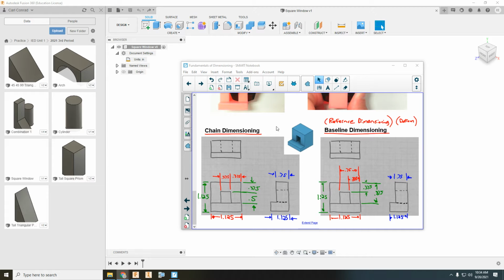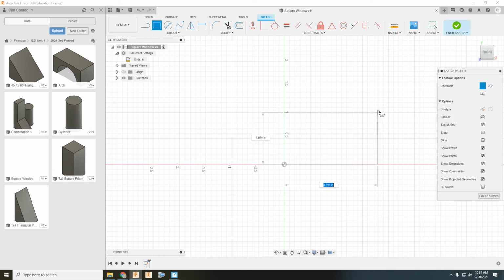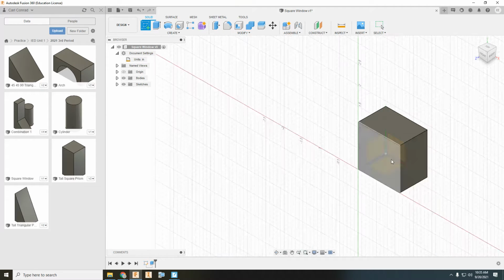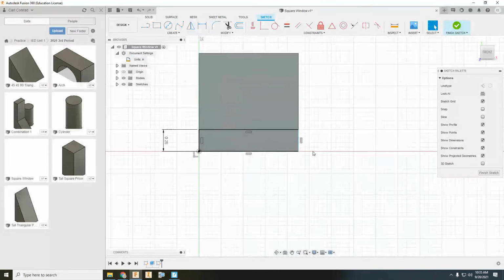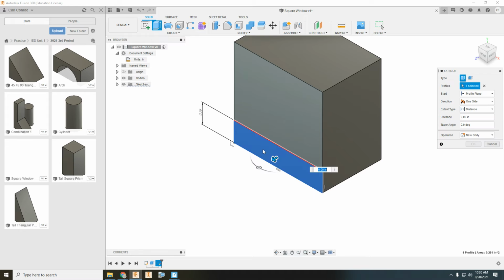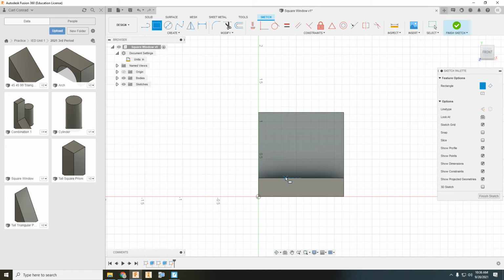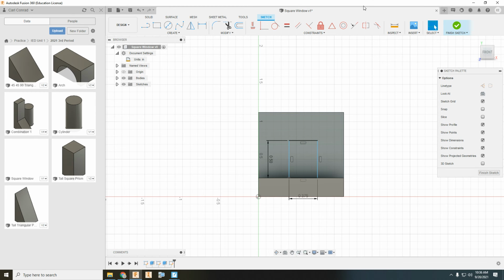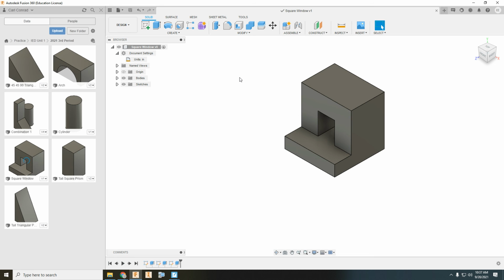Square Window Block - Additive and Subtractive Modeling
Fusion 3D Modeling the Square Window Block for IED using Additive and Subtractive Modeling.